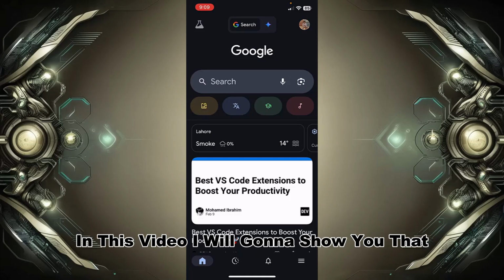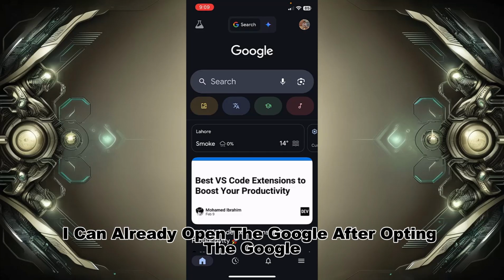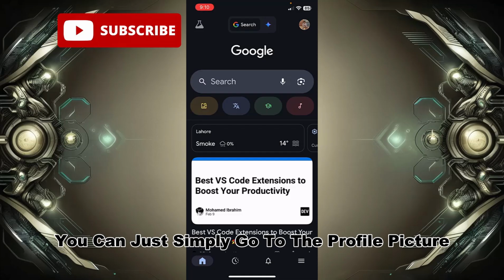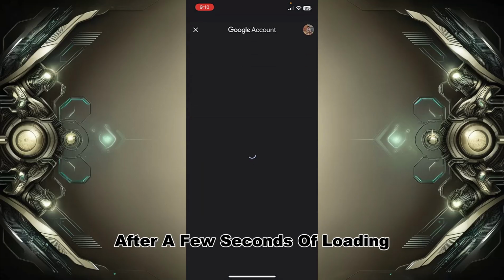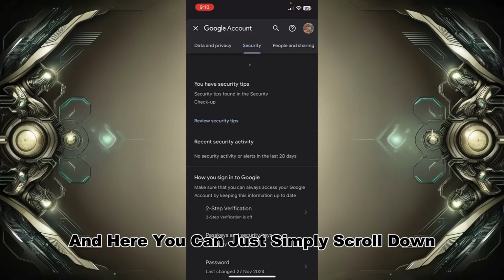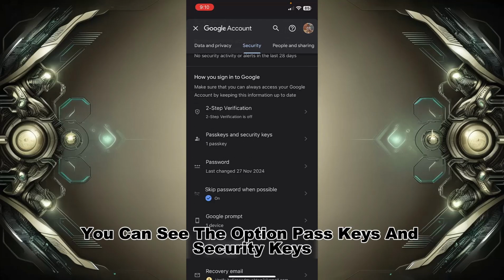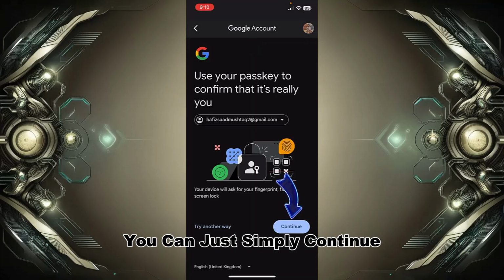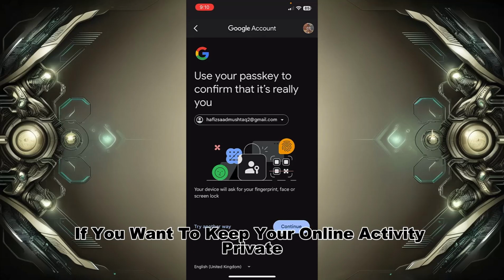How To Remove Passkey From Google Account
In today's video we will learn How To Remove Passkey From Google Account. Are you facing issues with your favorite apps or software? You’re in the right place! On this channel, I provide clear, step-by-step solutions to help you solve technical problems, troubleshoot errors, and optimize your apps and software. Whether it's installation issues, compatibility problems, or performance tweaks, I break down complex tech concepts into easy-to-follow guides.